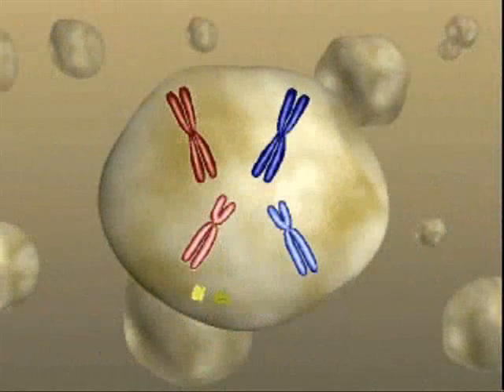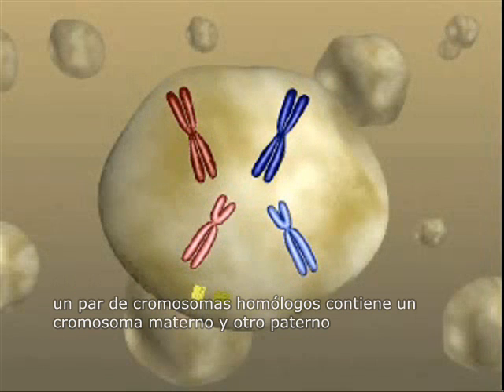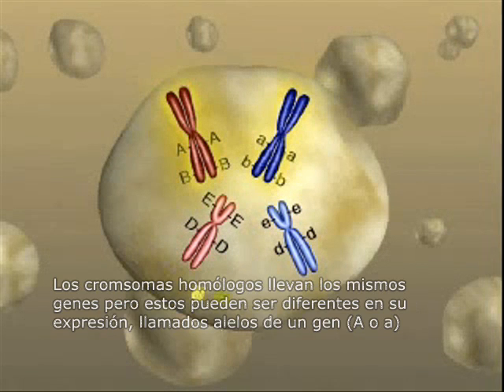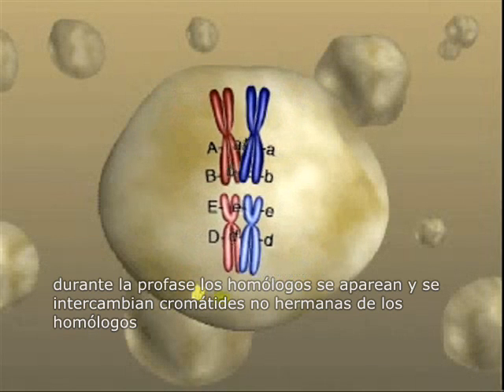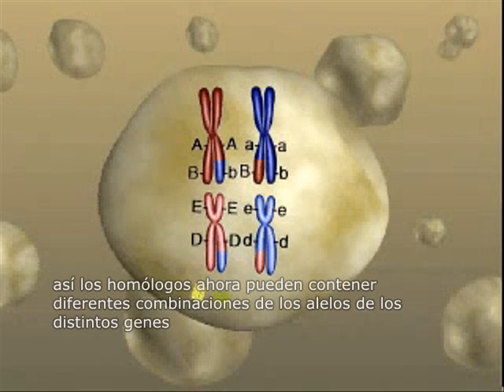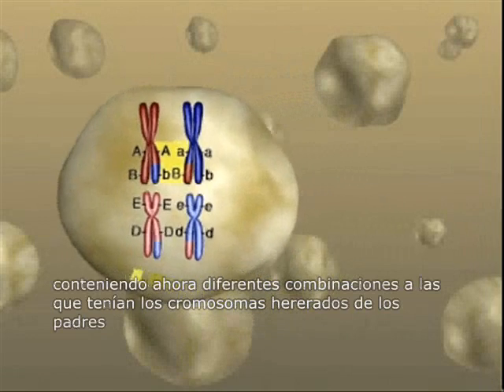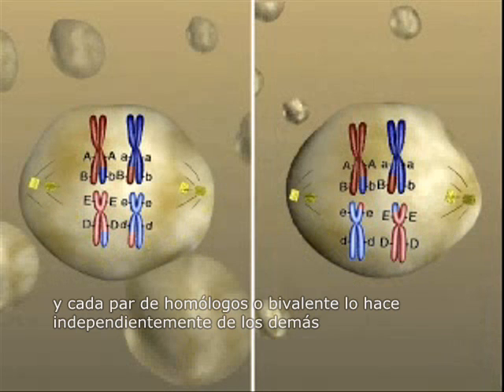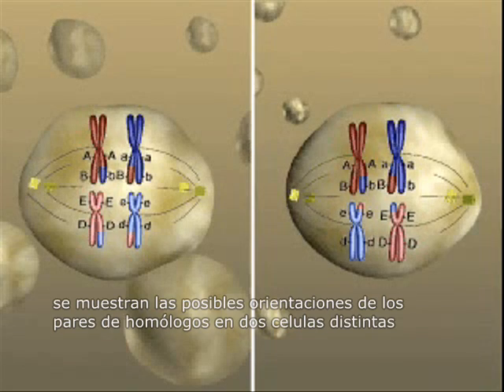Diversidad Genética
Diversidad Genética, esquema animado de meiosis y la recombinación genética que se produce. Subtitulado por Gabriela Iglesias